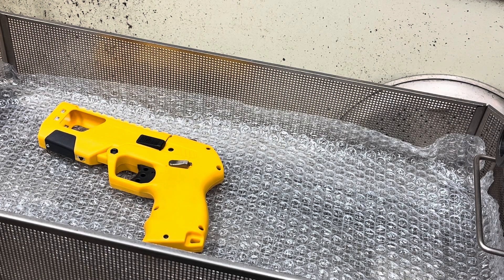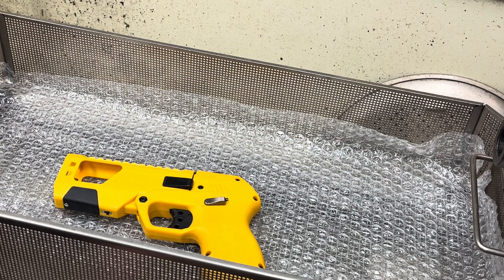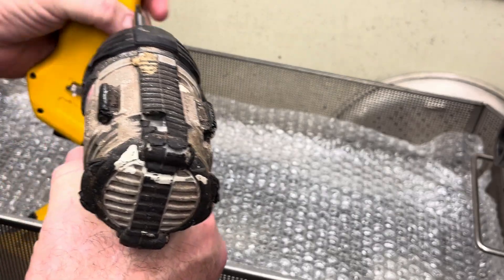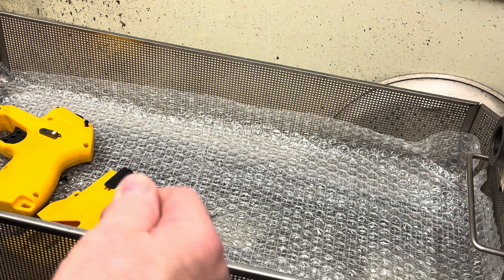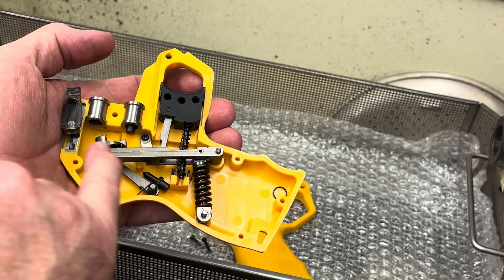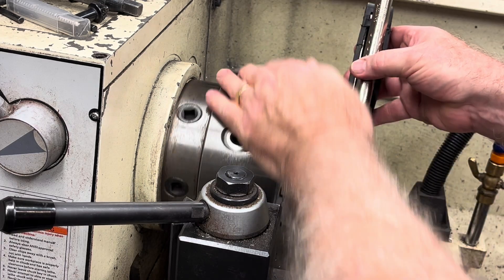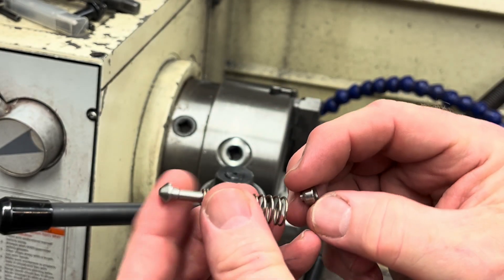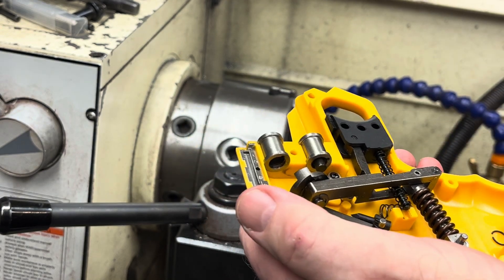Diagnosing AEA Defender failure from recent Toxicmatrix video by Texoma Precision Pellet VID142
Toxicmatrix had a Defender video recently, where he was pulling off many good shots, but at the end of the video, something went wrong with the Defender. As it turns out it was most likely human error during the assembly of an air cartridge at the factory. The inside of the cartridge has two stainless steel parts that screw together with a spring in the middle. I have taken a few of these apart and these two pieces were very tight. I believe what happened is, this one was screwed hand tight and was never torqued. It was good for a few shots and came apart. The air had to go somewhere and went out the back, breaking a firing pin and knocking a few things loose.